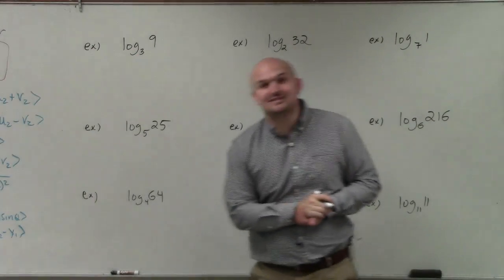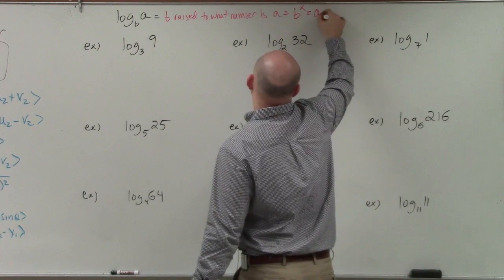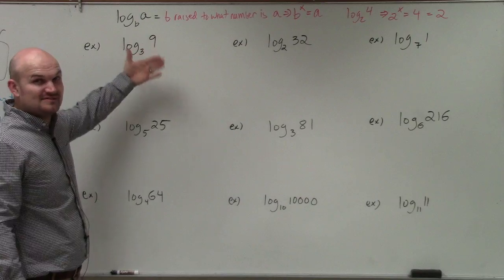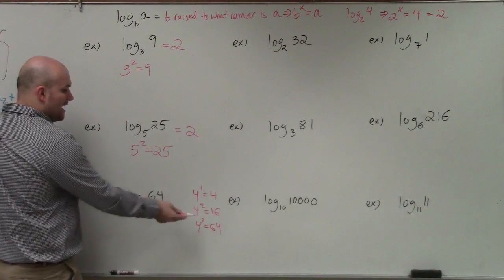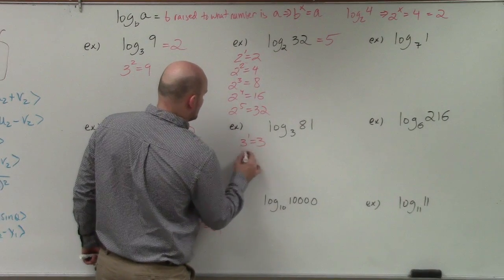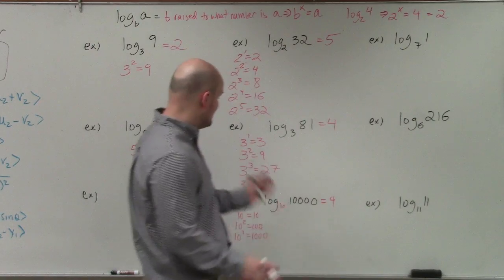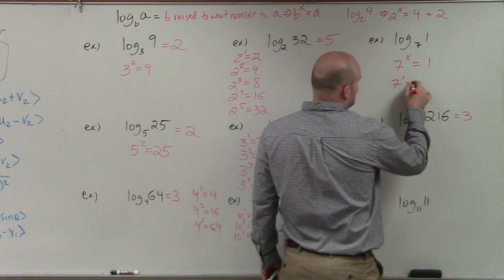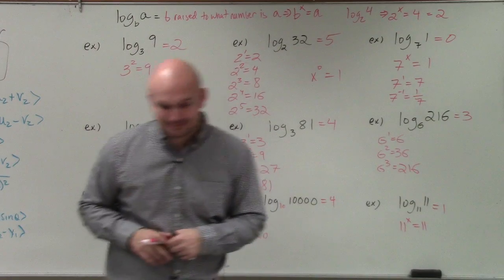Master Evaluating Simple Logarithmic Expressions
Want more math video lessons? The purpose of posting my free video tutorials is to not only help students but allow teachers the resources to flip their classrooms and allow more time for teaching within the classroom. I am a true educator and here to help you out. Welcome, ladies and gentlemen. So what I'd like to do is show you how to evaluate a logarithm without a calculator. Now, what I'm going to do for this video is do some logarithms that are pretty simple. And I think as long as you understand what a logarithm represents and what it means and what it says when we have a problem, then I think you'll be OK for this video.

So basically, when we have a logarithm-- for instance, let's just use log base b of a-- what exactly this is saying and what exactly we're expecting to evaluate this-- is what we're asking is b raised to what number is a?

So a lot of times, we write that in our exponential form, which would say, b raised to what number is-- which would be equals-- a? Now a lot of times, b raised to what number is a-- that's how we can write it as an equation.

So let's just look at something that's very simple. I don't think I did this. Yeah. OK. So we have log base 2 of 4. So what this is saying is 2 raised to what number gives us 4? So 2 raised to what number is 4?

Well, hopefully, you guys know that 2 multiplied by it-- raised to the second power-- is 2. So therefore, the answer for that would be 2. Now, we're not going to go through all those details, but a lot of times, that's what we're basically saying. And for all these problems, that's exactly what I'm going to be thinking about, is what I'm going to raise.

So in this example, this is saying 3 raised to what power gives us 9? Well, we know that we can rewrite 3 to the second power equals 9. So 3 raised to what power gives us 9? So our answer we evaluate is just going to be 2. In this example, 5 raised to what power gives us 25? Hopefully, you know that 5 squared equals 25. So therefore, we say 2 is our answer again, just like the last one.

So I tried to do some kind of simple ones here. And then we get into 4 into 64. And some of you might not remember 4 raised to what number gives you 64. So if you get stuck with a lot of these, what I would do is just start listing out 4 raised to all these different powers.

So 4 to the first power is 4. 4 to the second power is 16. 4 to the third power-- now you might have to use a calculator, but 4 times 4 is 16 times 4 again-- guess what-- is 64. So therefore, 4 raised to what power gives you 64? The answers is 3.

Over here, again, 2-- you might know that 2 squared is equal to 4. You might remember 2 cubed is equal to 8. But you might forget, you might not know if it gets up to 32. So let's, again, just write them out.

So again, it just takes a little bit of time. But once you get used to working with these numbers everything will start coming together, and you'll start remembering a lot of these. And you won't have to write them out every single time.

So remember 2 to the fifth is 2 times 2 times 2 times 2 times 2. You could also type it in your calculator. But you see 2 raised to what number gives you 32? Without a calculator, I can determine that's going to be 5.

Over here I have log base 3 of 81. I went to 3, so I didn't continue that. So let's do 3 to the first power is 3. 3 squared is 9. 3 cubed is going to be 27. And 3 to the fourth power is 81. And again, you might just have to type in your calculator. Type in your calculator 3 cubed, 3 to the fourth, until you really get really good at these.

10-- now this is always a great one. Oops, I don't think I was supposed have a 10 have there. I was supposed to tell you, remind you, that when you have log of, looks like, 10,000 here, remember that has a base 10. So again, 10 to the first power is 10. 10 squared is going to add an extra 0, so that would be 100. So 10 cubed is going to be 1,000. Well, if I have to do one more-- therefore, that's going to be 10. That's going to be to the fourth power.

I'll do this one first, then I'll get to these last two. Here I have log base 6 to the 216th. Again, I don't remember 6's. I tried to stick with the 2's, 3's, and 4's. Those are the most common. And 5-- but I didn't do a 5. I did one 5. I probably could have done a harder one.